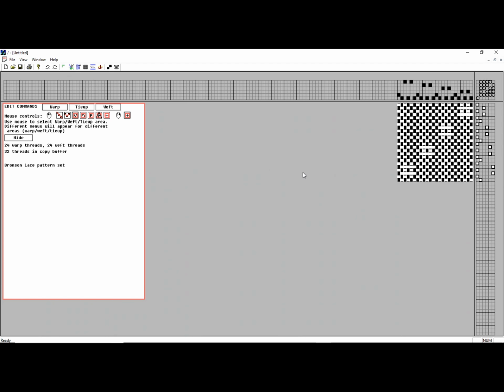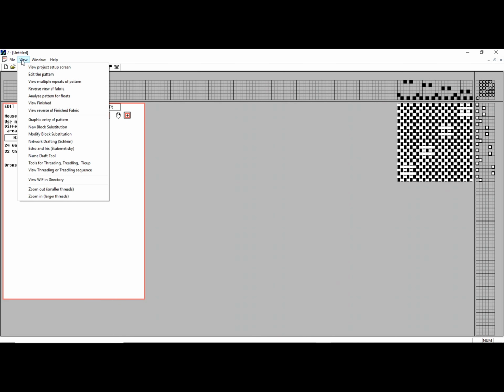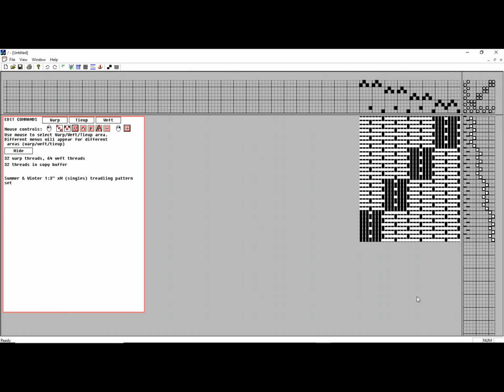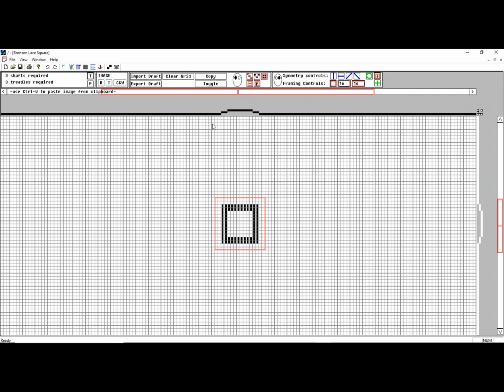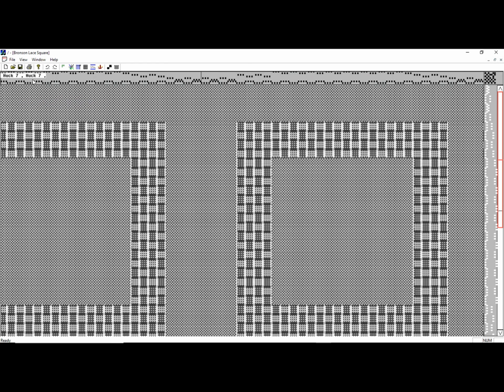Quickdraw weaving 3.8 The block substitution menu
Tools to perform block substitution, including thumbnail presentation of all substitution choices and can show the threading diagrams for each substitution option